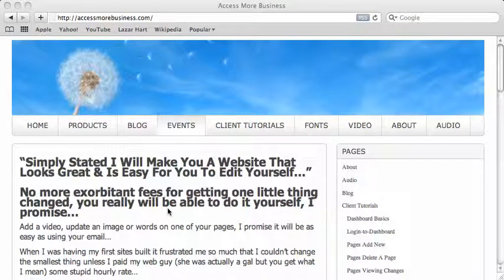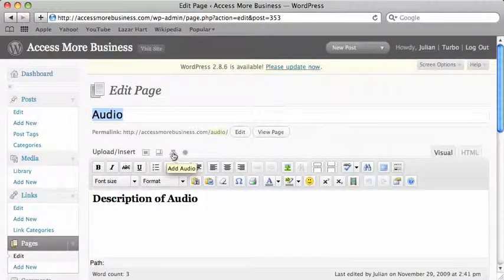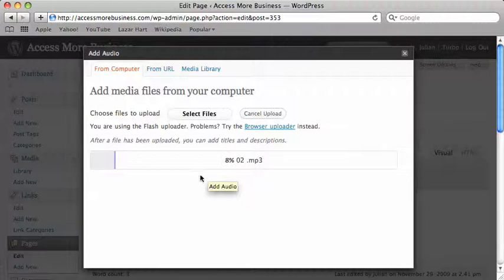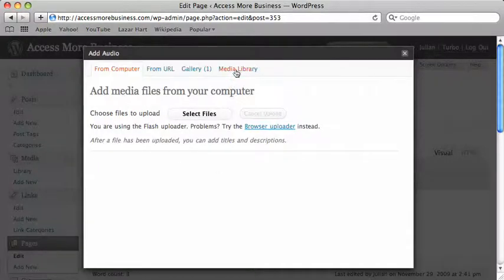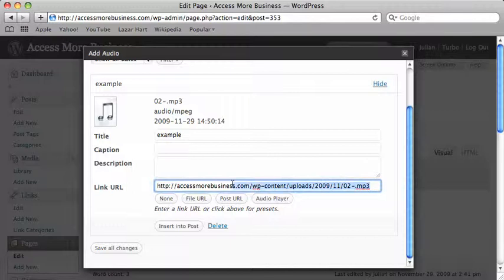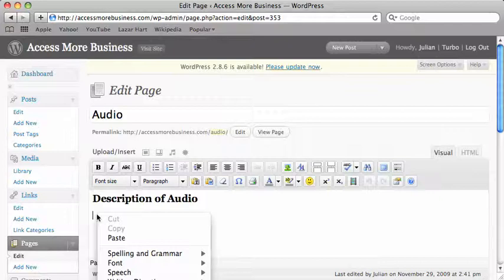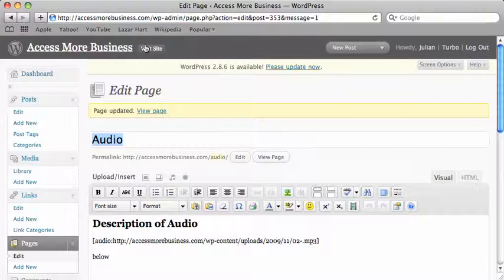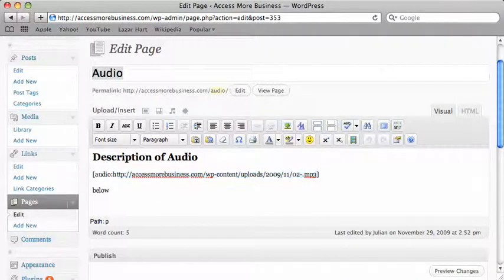Upload Audio To Website - WordPress.mp4